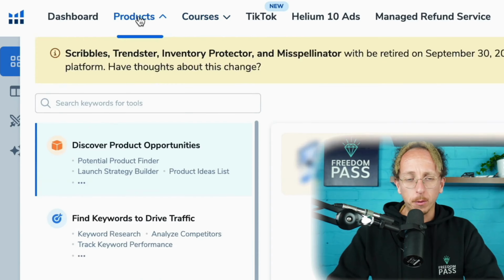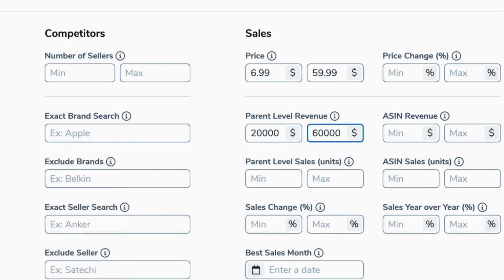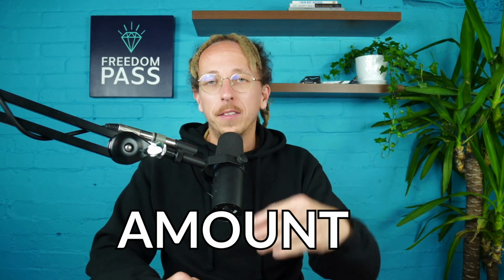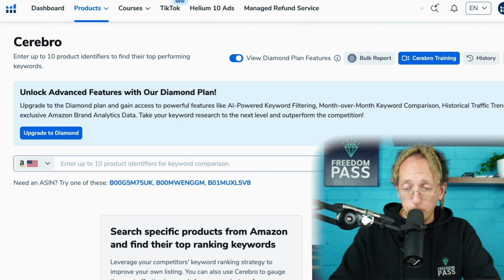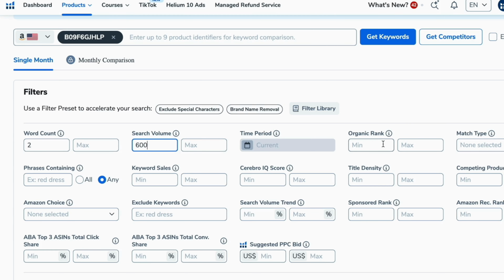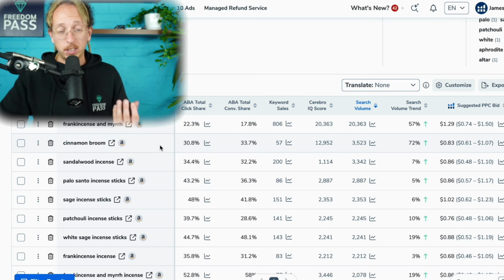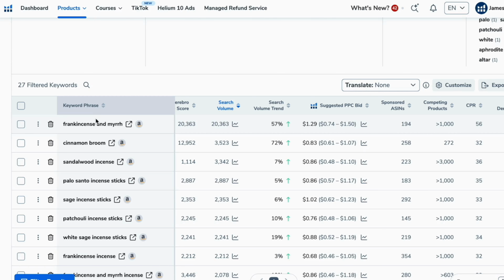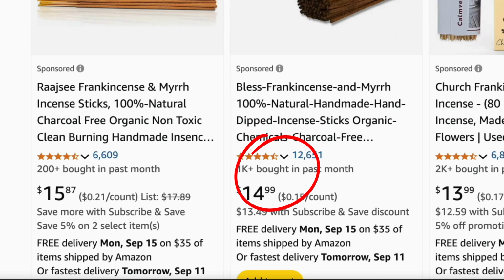Helium 10 Product Research Tools Explained (Beginner Workflow)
In this video I break down the best Helium 10 product research tools and show how beginners can use them in a simple workflow. This tutorial is perfect for Amazon FBA sellers learning how to use Helium 10 for product research.

I go over the key Helium 10 features you need for product research, how to interpret results, and how to validate ideas efficiently. If you’re new to Amazon FBA and want to use Helium 10 with confidence, this is your beginner-friendly guide.

This video covers:
00:52 - The top Helium 10 product research tools
02:00 - How to use Helium 10 for product discovery
03:55 - Tool workflows for Amazon FBA beginners
05:35 - Validating ideas with Helium 10 data
08:00 - Common mistakes to avoid with new sellers